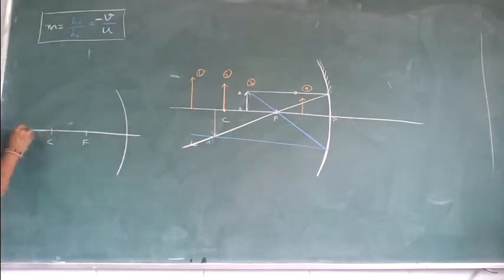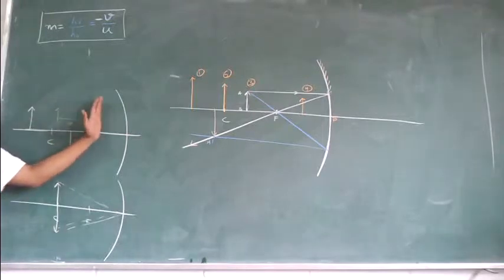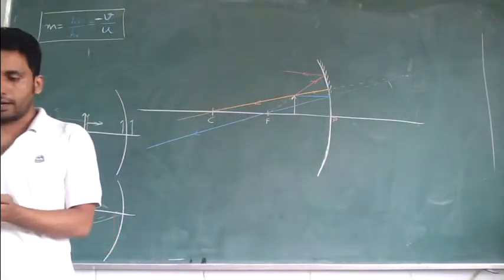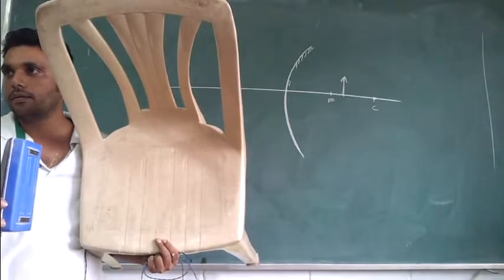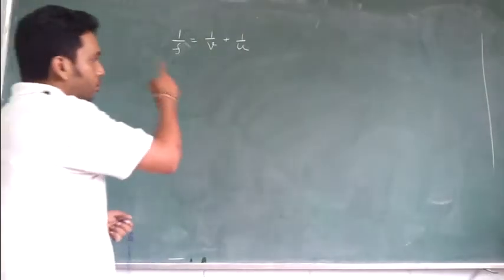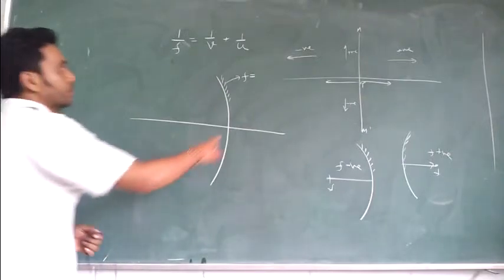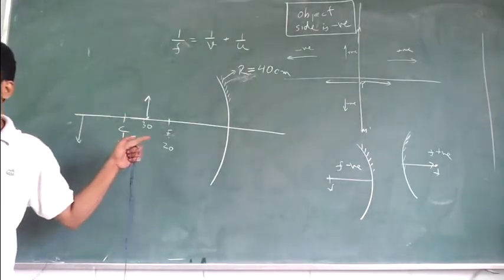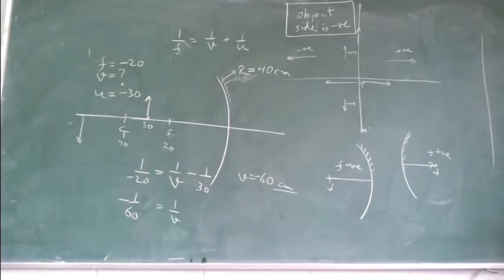Neev Classes -Std X- Light - Formation of image 2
Ray diagrams and problems on mirror formula for spherical mirrors